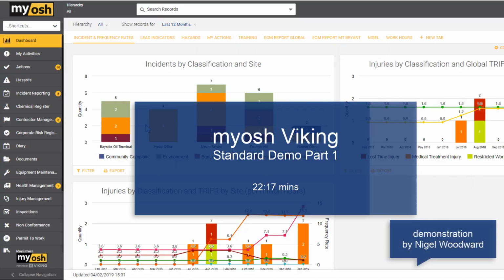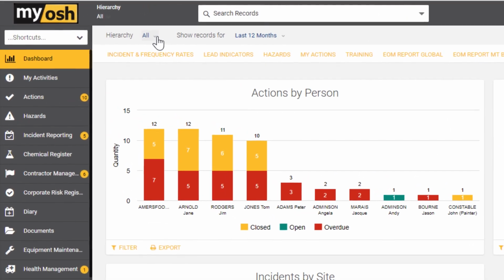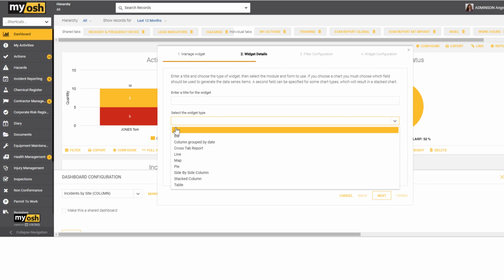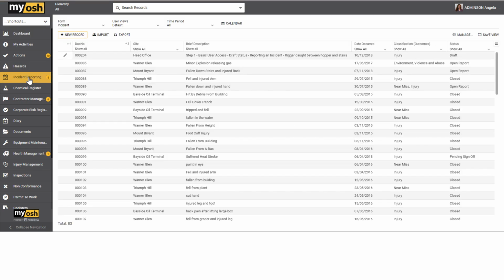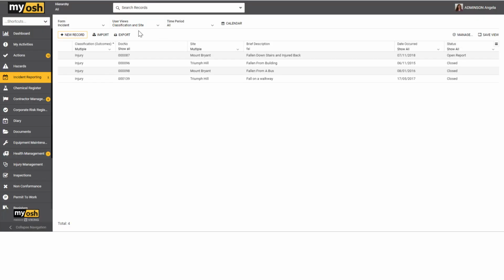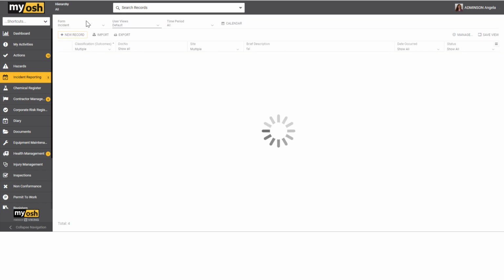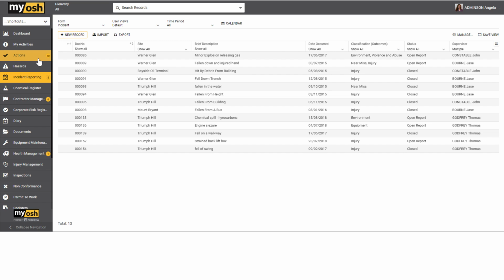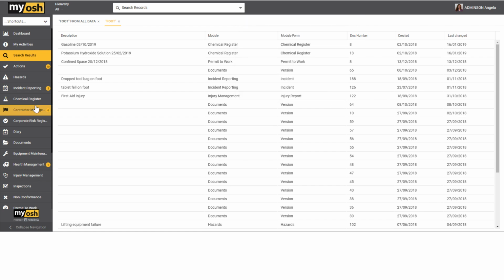myosh Viking Video Standard Demo Part 1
Get a short overview of the four main modules in myosh Viking